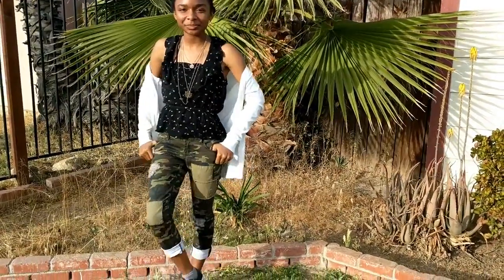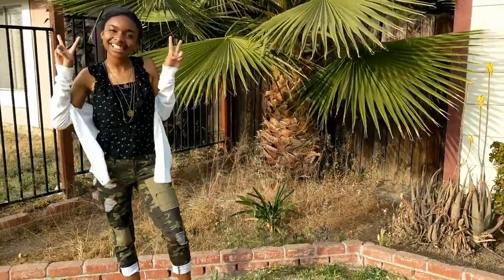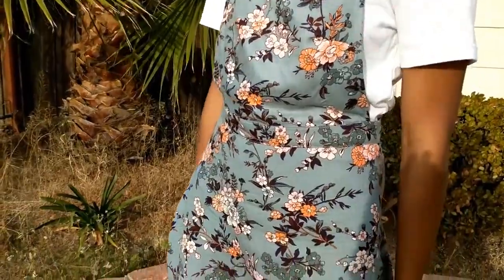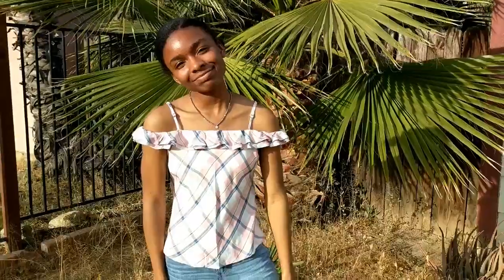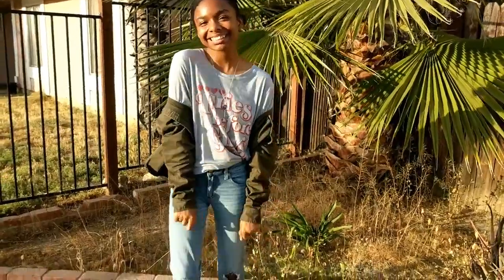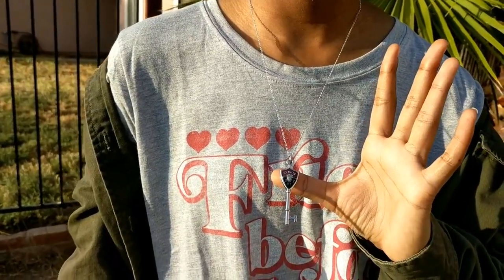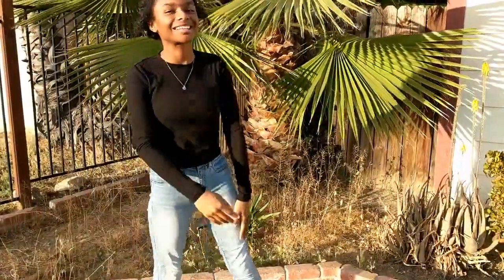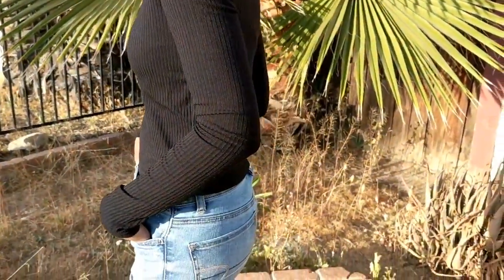Summer Fashion Lookbook! | Deja and Di-V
Welcome to Squared the only twin channel made just for twins. Deja and Di-V share all of their favorite summer fashion finds in today's video! From off the shoulder tops to apron dresses, Deja Di-V have all of the hottest summer outfit trends! What's your favorite look for the summer season? Let us know below! 👯

We're Deja and Di-V and we are your Saturdays here on Squared!

Follow Deja & Di-V!

Follow Squared!